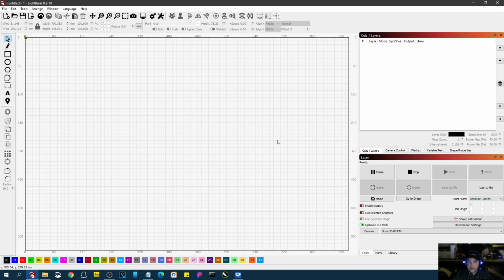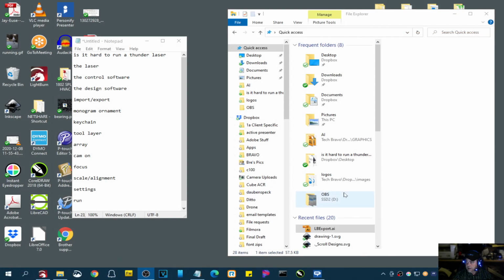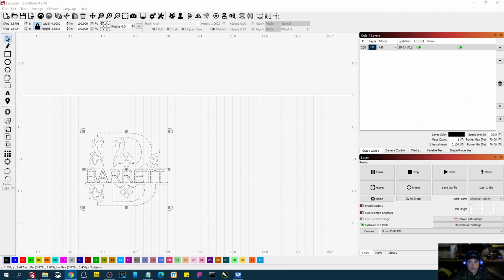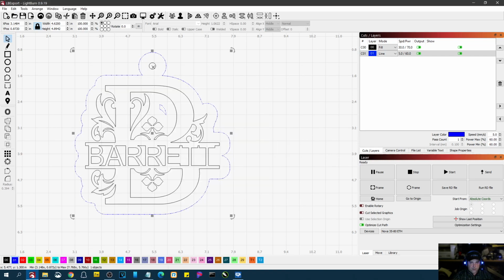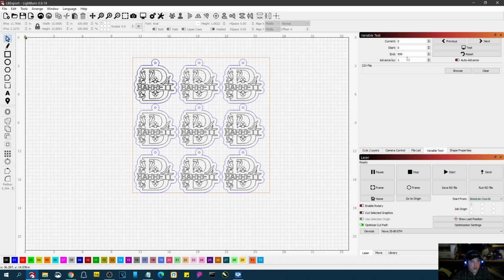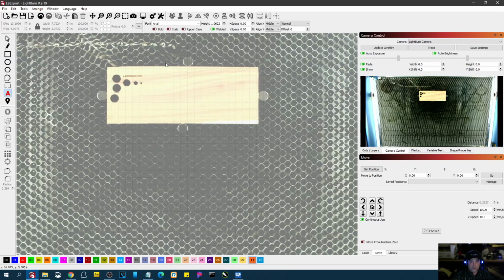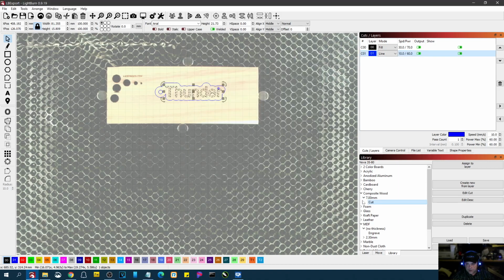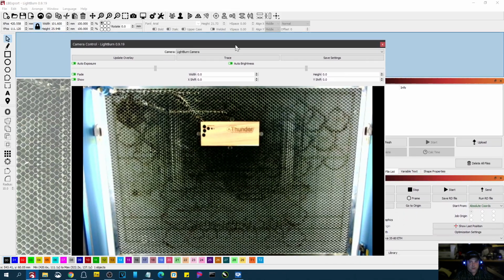Is It Hard To Run A Thunder Laser?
We have been getting this question quite often, especially from those coming from epilog, glowforge, and others. So we thought we would demonstrate how easy it is to import and export from other software, create and edit from within lightburn, and do a short project from design to finished product.